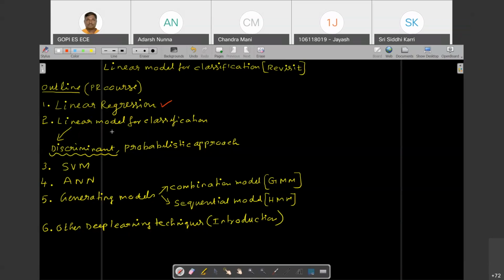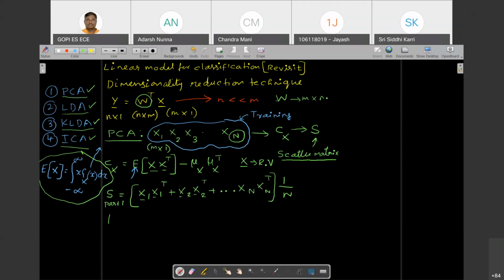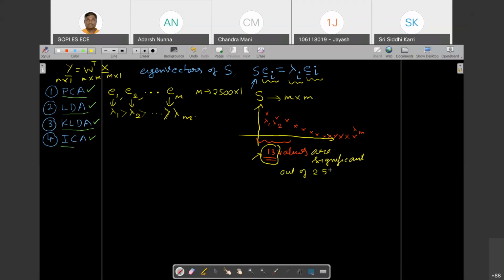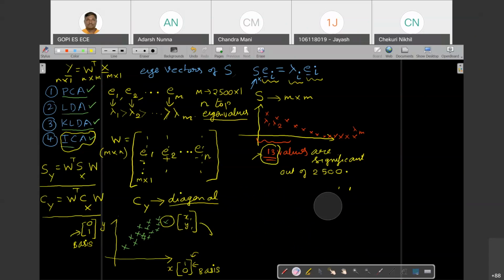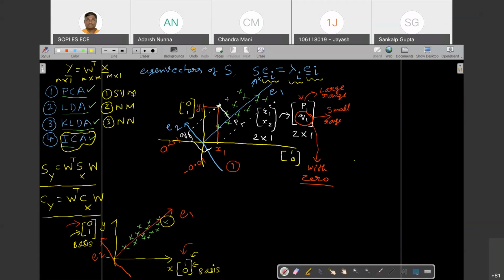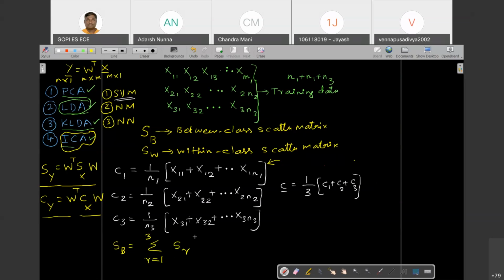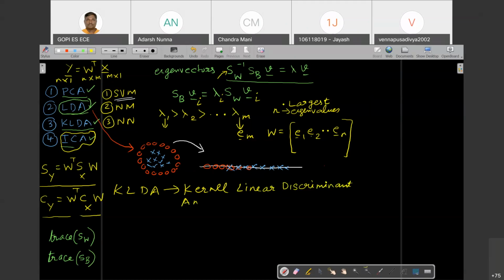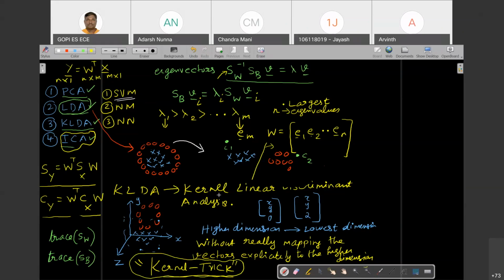Dimensionality reduction techniques_1